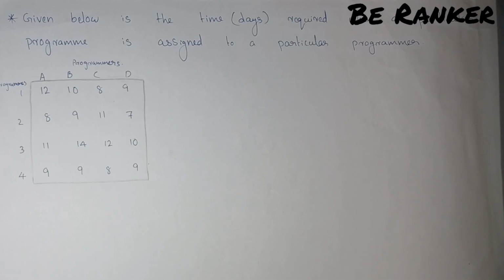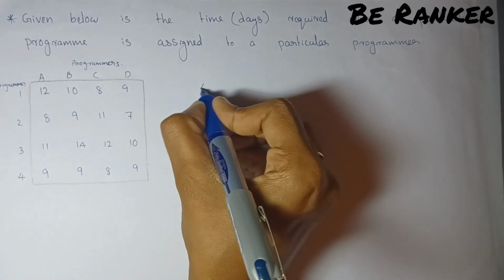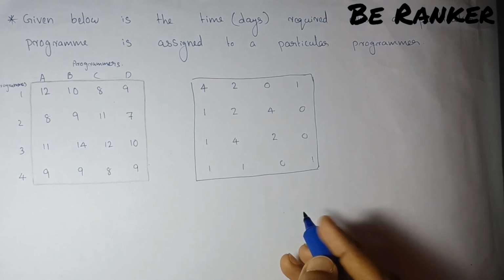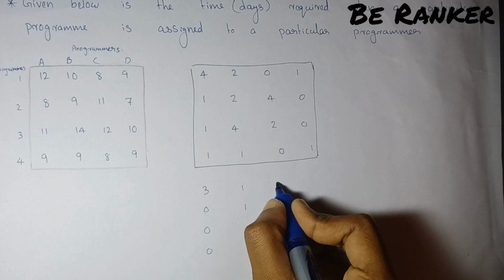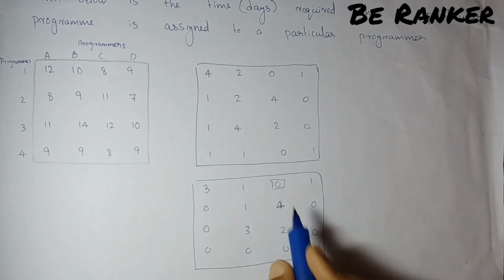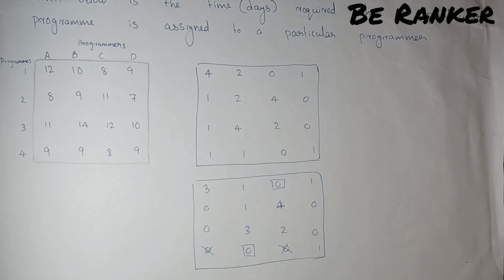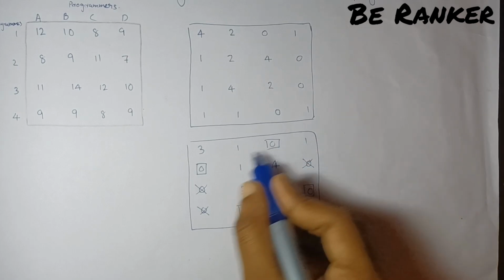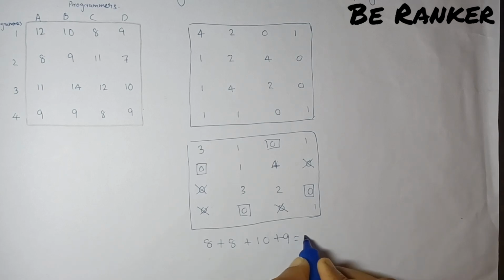Assignment problem | Problem solving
Hello friends
This is another type of assignment problem.
Plz do watch and freely ask doubts in comment section.